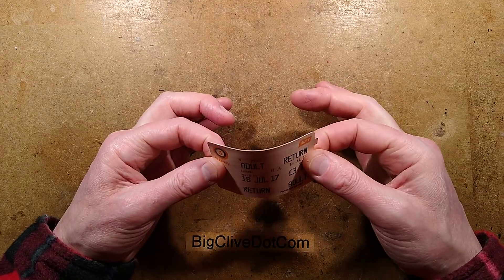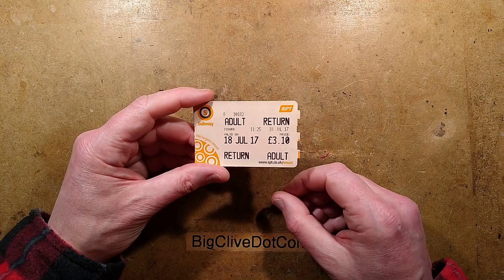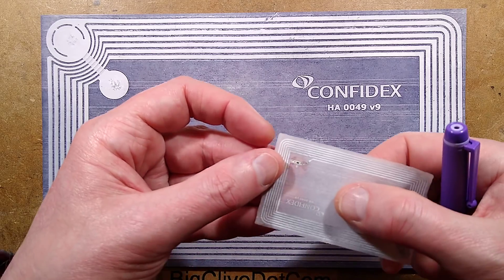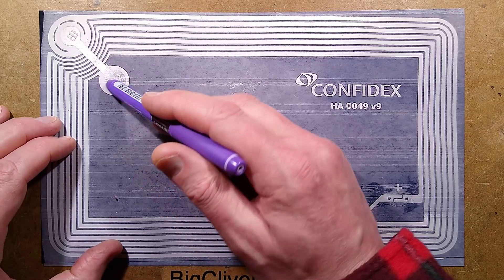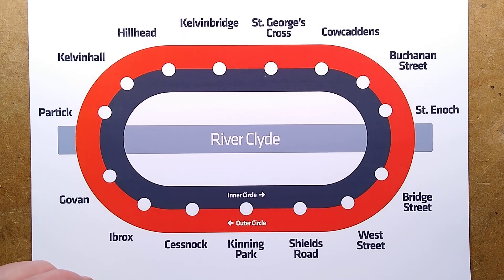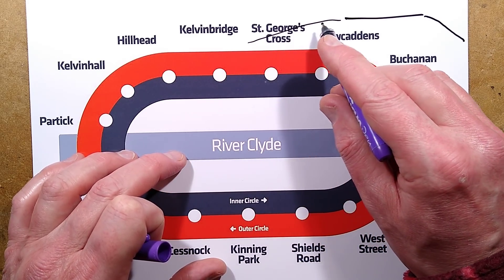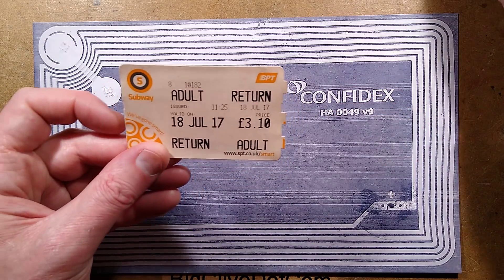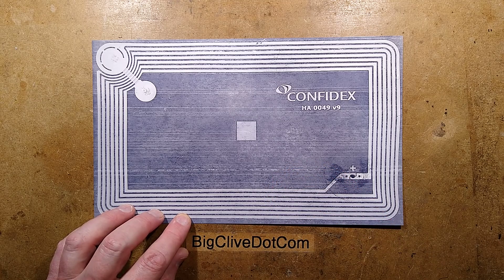Inside a Glasgow Subway RFID train ticket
The first time I got one of these tickets it took me by surprise.  I was used to the magnetic stripe tickets when they switched to a paper ticket with RFID circuitry inside.

The Glasgow Subway is the third oldest underground railway in the world, and is completely underground for its whole route.  It's a very simple system with two continuous tracks, an inner and outer circle.  If you miss your stop you can either get off at the next station and get the first train back, or just go right round the whole loop again.  It takes about 20 minutes.
It's a single fare system whether you're going a single stop or to the furthest station.

While preparing the video I discovered that they have a reusable plastic card that will possibly give  all-day use for the cost of a disposable return ticket.
Here's the Glasgow Subway's Wikipedia page:-

The company that makes the tickets and cards for the Subway has a website here:-

Card data is:-
Card state - valid
Card issuer ITSO (Compact Shell)
Expiry date N/A
Number of tickets - 1

No ID found.

Journey Ticket (Space Saving)
Operator - SPT Subway

Purses - None Found.